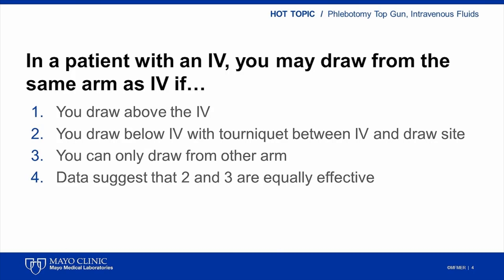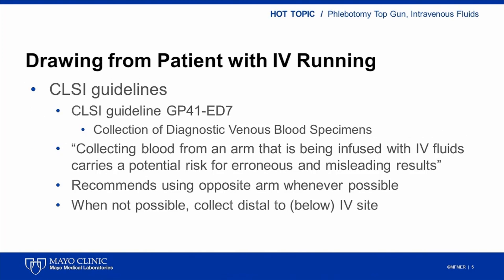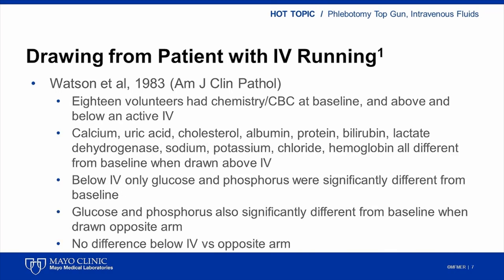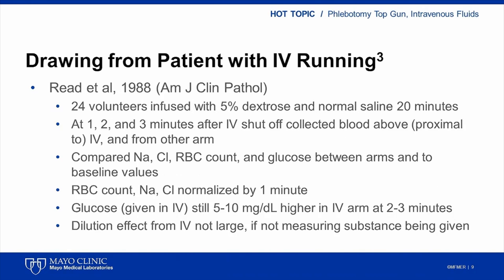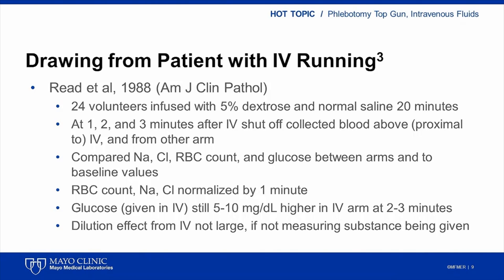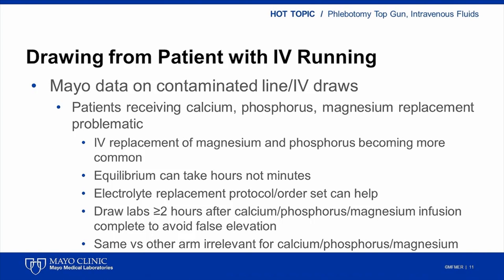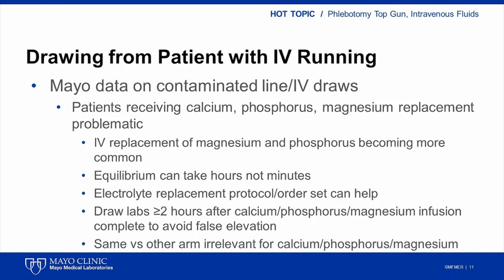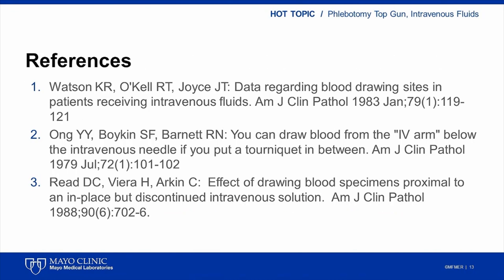Phlebotomy Top Gun: Intravenous Fluids [Hot Topic]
In this month’s “Hot Topic,” Brad Karon, M.D., Ph.D., presents a case-based scenario on drawing blood from a patient receiving intravenous fluids.